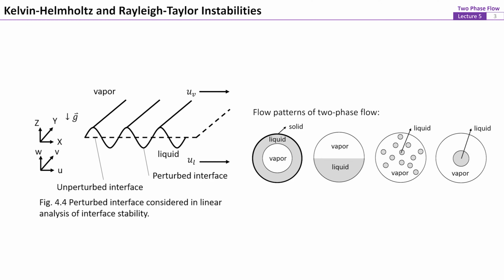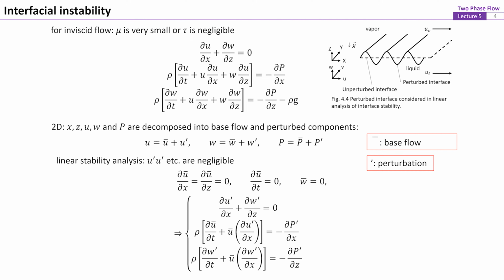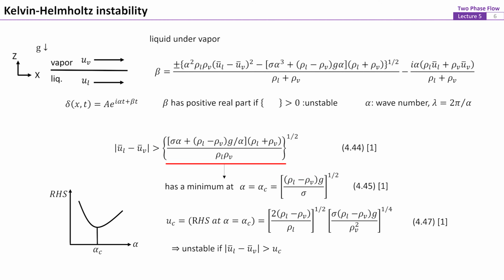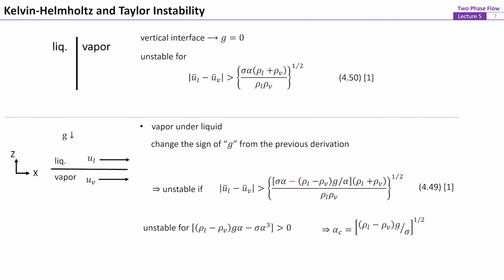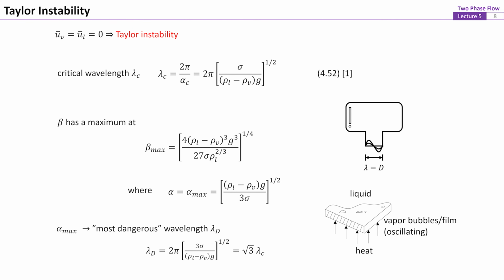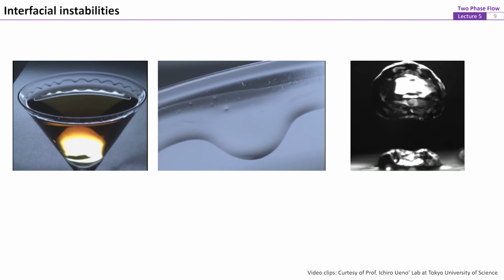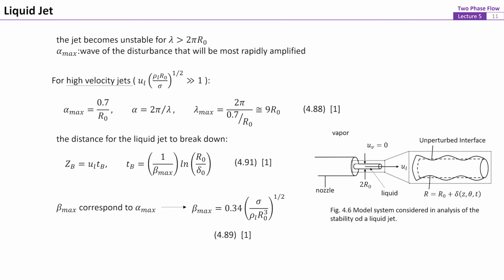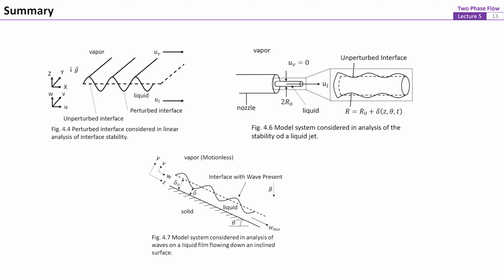11020李明蒼教授:兩相流_第5R講Lecture 5: Liquid-Vapor Interfacial Instabilities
L5R
Lecture 5: Liquid-Vapor Interfacial Instabilities

【課程簡述】
This course focuses on heat and fluid transport phenomena associated with　phase change processes. Topics include thermodynamics of phase change,evaporation, condensation, nucleation and bubble growth, two phase flow,convective boiling and condensation, melting and solidification.

【參考文獻】
　　References
1.  Van P. Carey, Liquid-Vapor Phase Change Phenomena, CRC Press
2. Frank P. Incropera et al., Incropera's Principles of Heat and Mass
 Transfer, Wiley
3. A. F. Mills, Mass Transfer, Prentice Hall
4.  M. Necati Özisik, Heat Conduction, Wiley

【課程大綱】
　　Syllabus
1. Course outline and introduction to phase change phenomena
2. Interfacial tension
3. Wetting phenomena
4. Transport on interface
5.  Homogeneous nucleation
6. Heterogeneous nucleation
7.  Pool boiling
8. Maximum and minimum heat flux conditions
9. Film boiling
10. Condensation
11. Two phase flow modeling
12.  Internal convective condensation
13.  Convective boiling
14. Coupled heat and mass transfer with liquid-vapor phase change
15. Liquid-vapor heat transfer for engineering applications
16. Melting and solidification